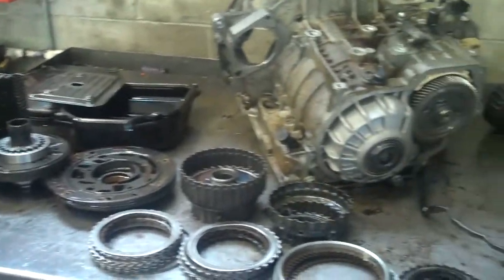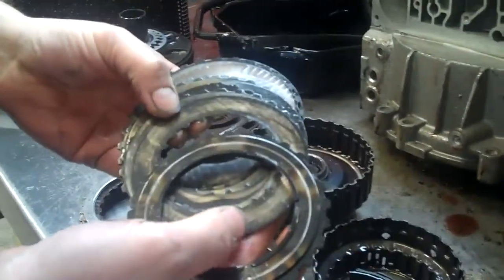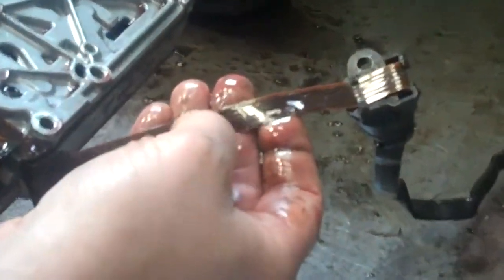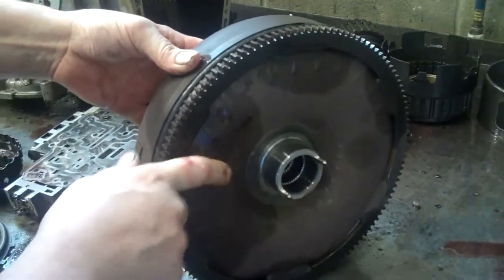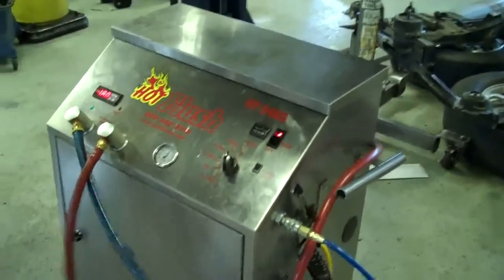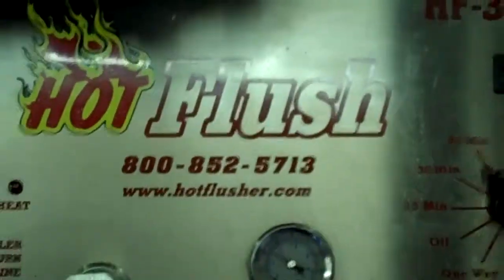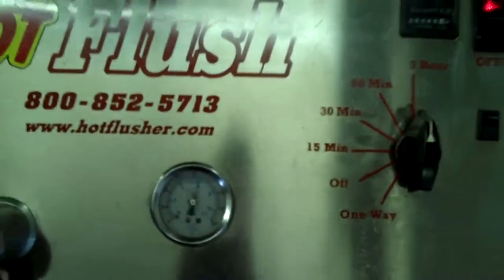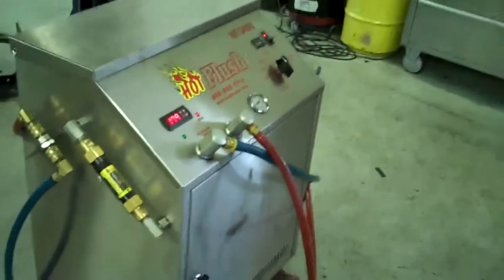Volkswagen Beetle Transmission Show-N-Tell